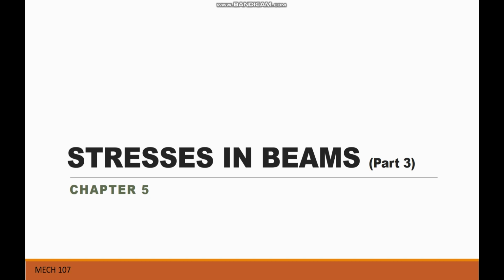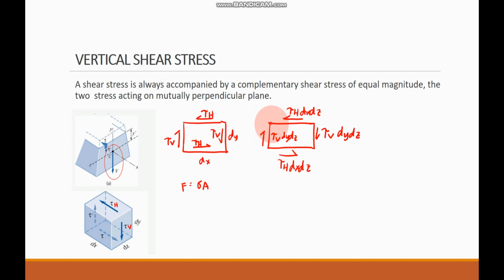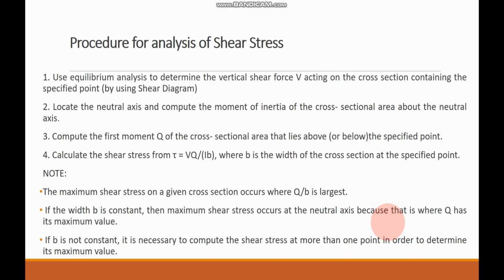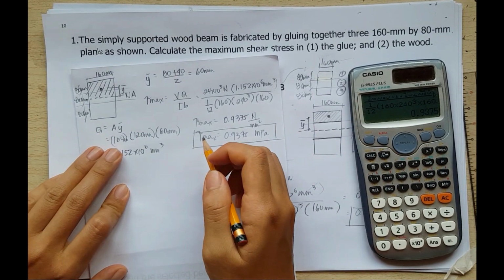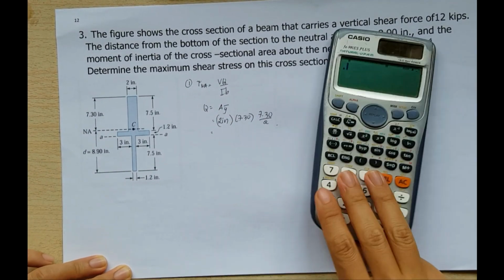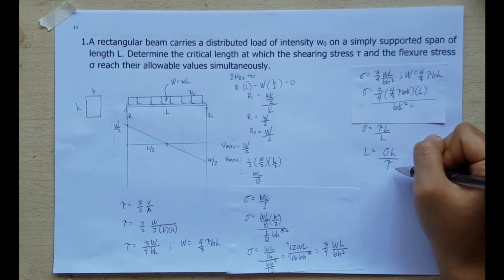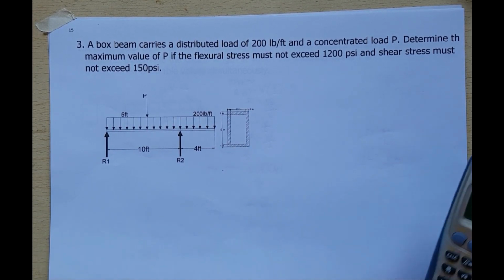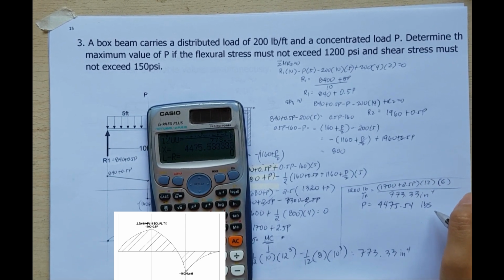Shear and Flexure in Beams (Part 3/3)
Continuation of Shear and Flexure in Beams